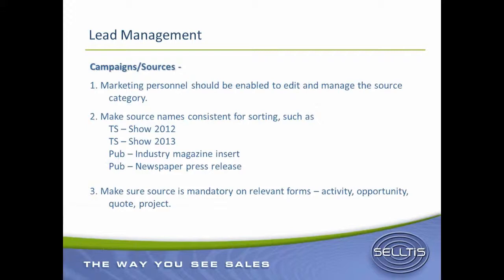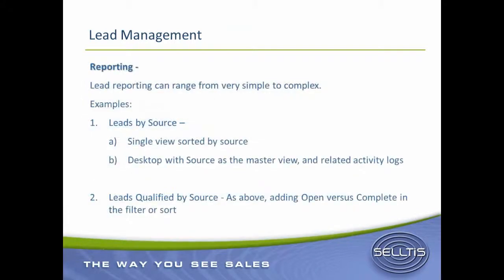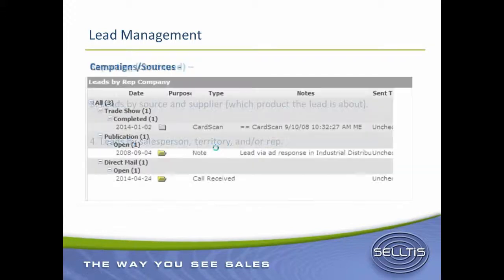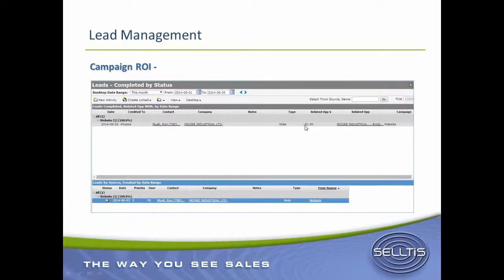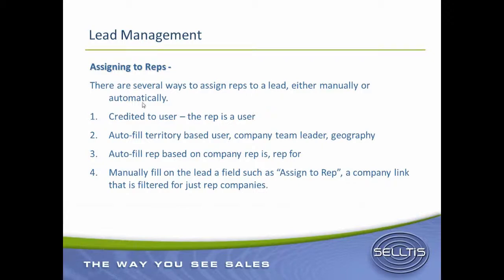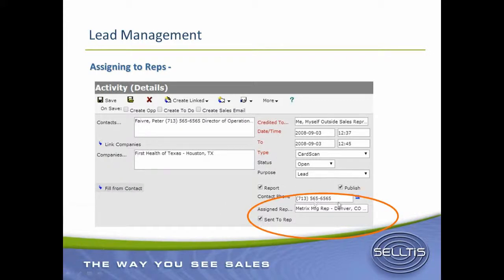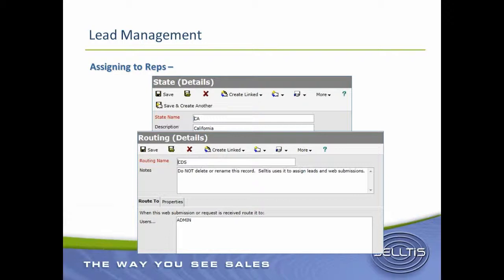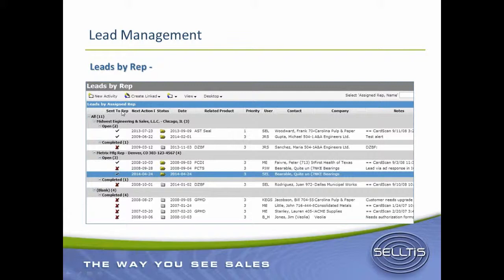Selltis webinar: Assigning leads to reps and distributors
In this Selltis webinar John Kegel, Selltis senior project manager, looks at managing leads by campaign, rep group, sales team, and supplier, all through the lens of ROI; and shows how to disseminate leads to reps and distributors outside the Selltis application. This session will be invaluable to Selltis customers who generate leads themselves and distribute them to their rep and distributor sales channels.